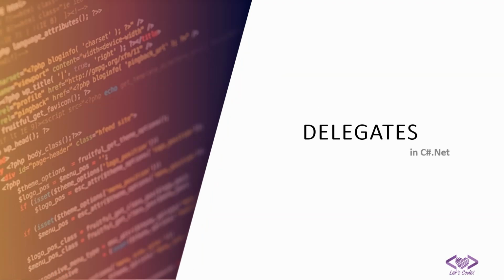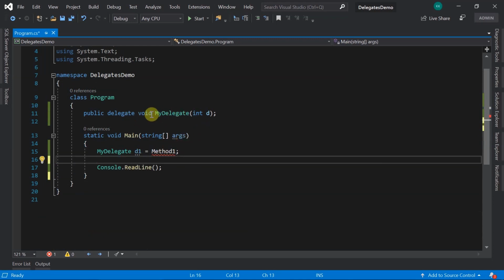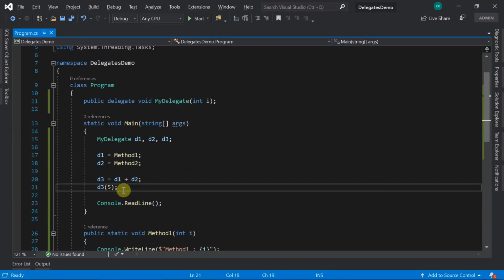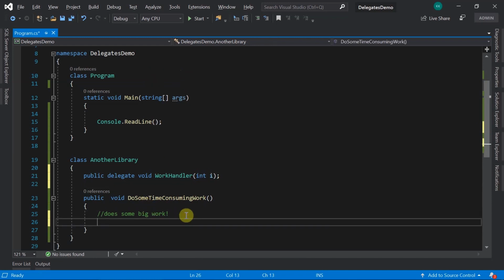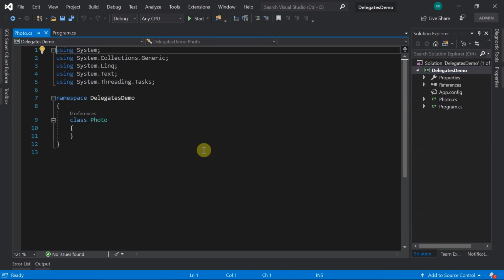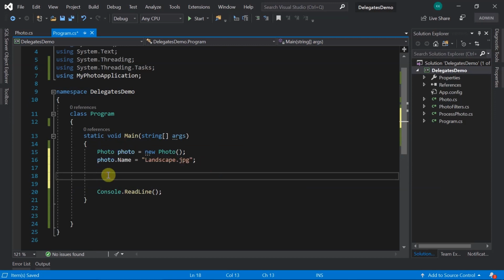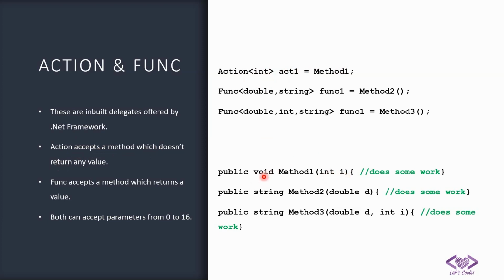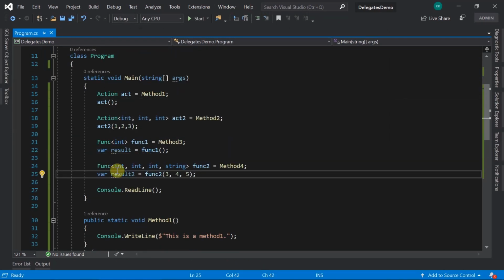Delegates & Multicast Delegates in C#.Net made easy! |Action & Func| Anonymous Methods | Codelligent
In this video you will learn the Delegates and Multicast Delegates in C#.Net with the help of very simple examples.

The topics being covered:
00:00 – Intro
00:44 – Simple Delegates
04:48 – Anonymous Methods
06:53 – Multicast Delegates
13:02 – Using Delegates for Callbacks
19:46 – Using Delegates for Making Flexible Applications
29:01 – Action & Func

Let's Code!